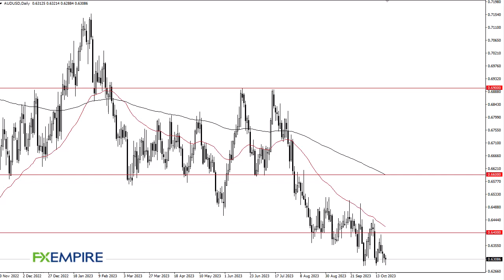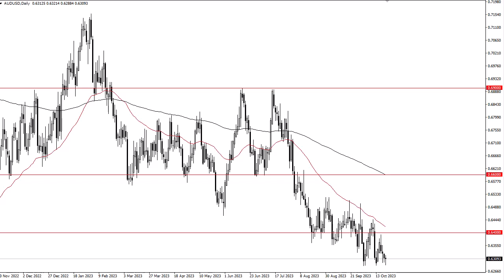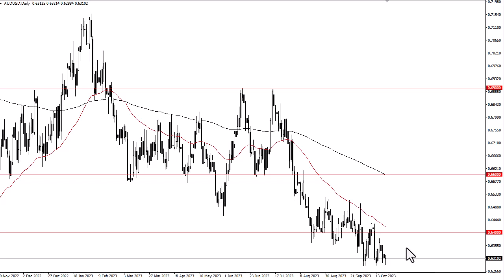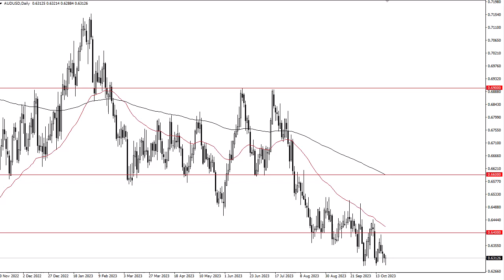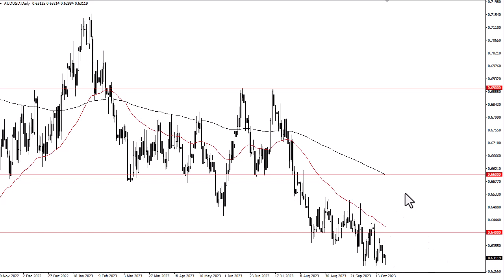AUD/USD Forecast for October 24, 2023 by FXEmpire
The Aussie dollar has fallen during the trading session on Monday, testing the same support level that we have been bouncing around recently.